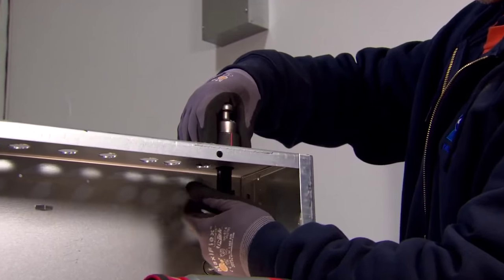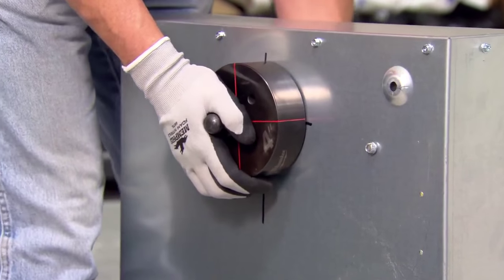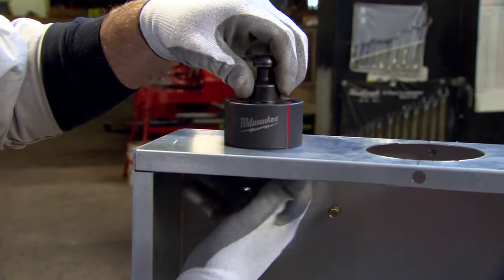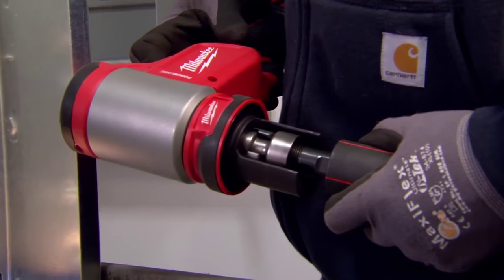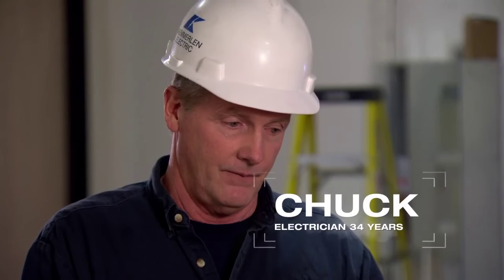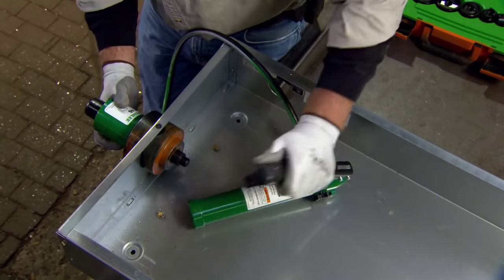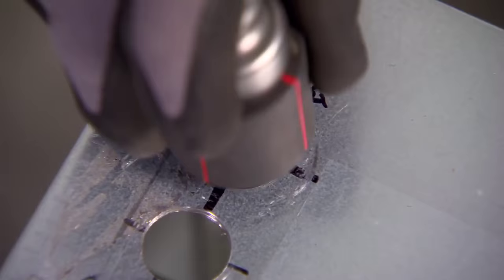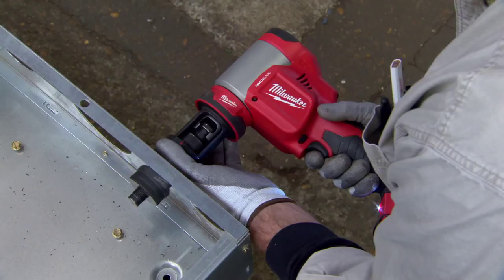Milwaukee® ForceLogic Knockout System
• Powerful enough to punch 4" Holes in 12 gauge Stainless Steel
• Quick Connect Alignment System allows for easy set-up without the tool
• Exact™ 1/2" - 2" Punches and Dies with cross-hairs for accurate holemaking
• Compatible with Competitive Accessories